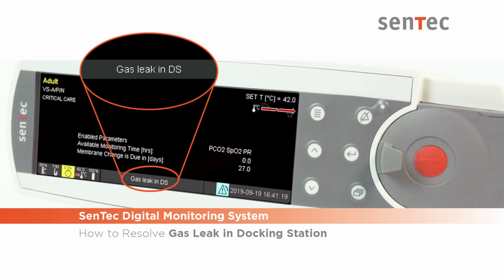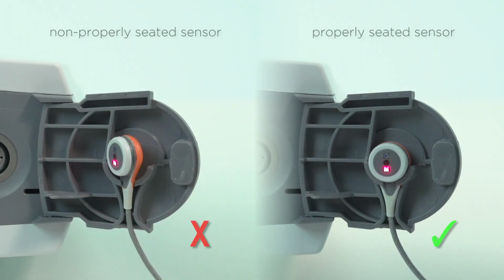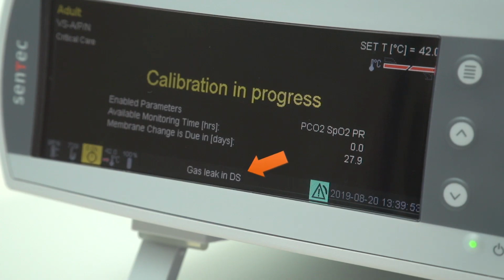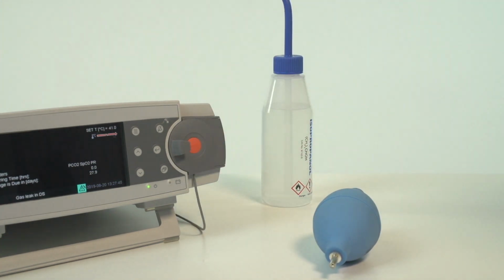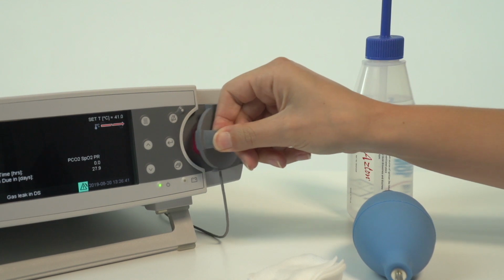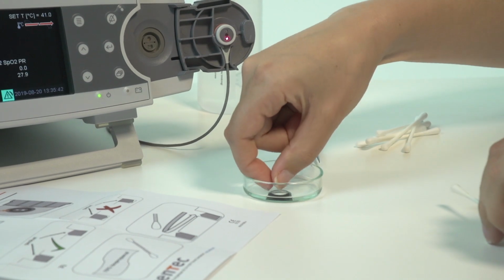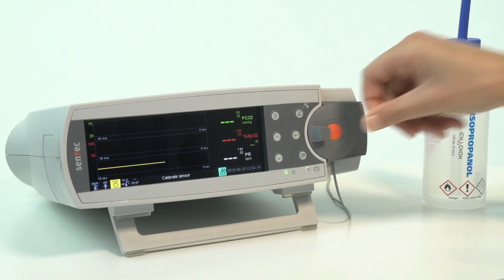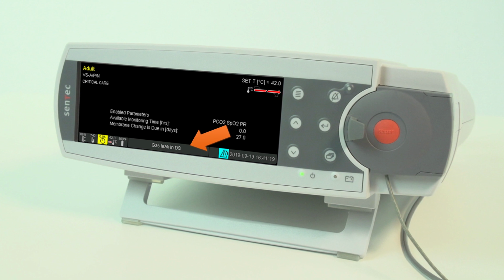How to Resolve a Gas Leak in Docking Station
- Sensor positioning in docking station door   0:30
- Cleaning the docking station   0:58
- Removing and replacing the gasket   1:36

SenTec document name: VD-010090-_